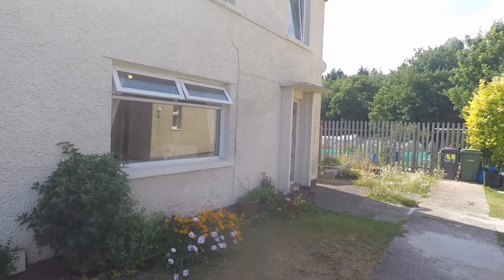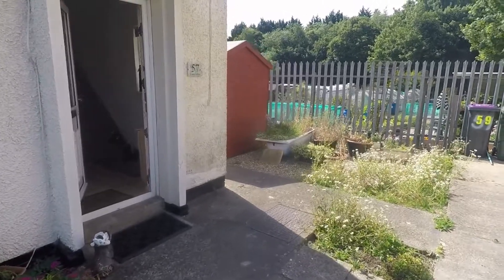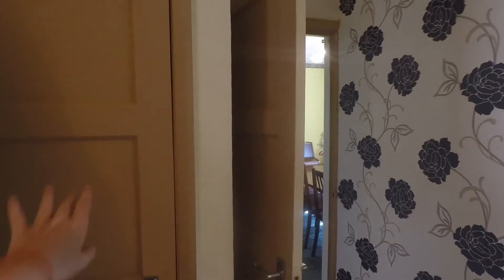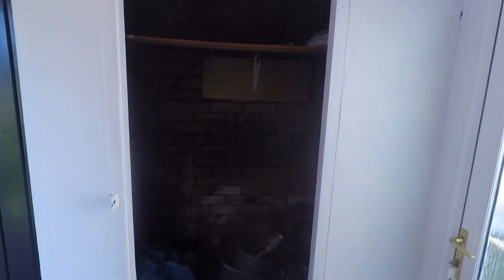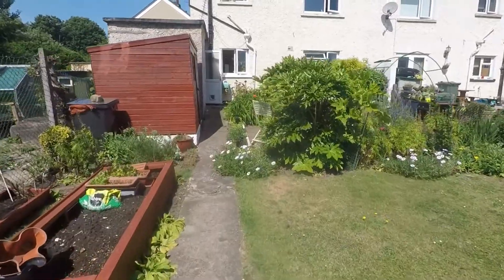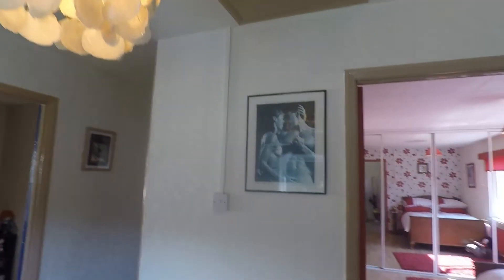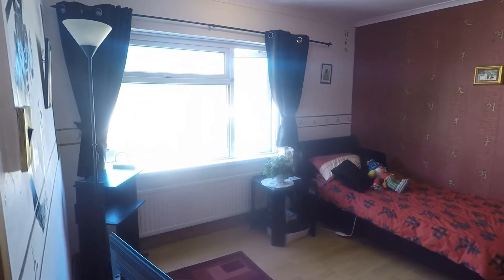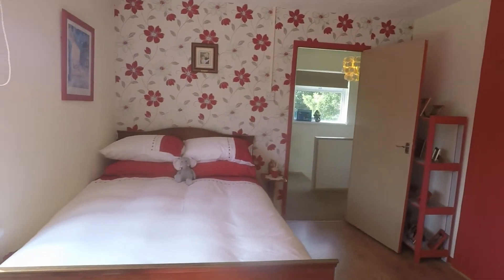Pinkmove Virtual Tour of 57 South Road